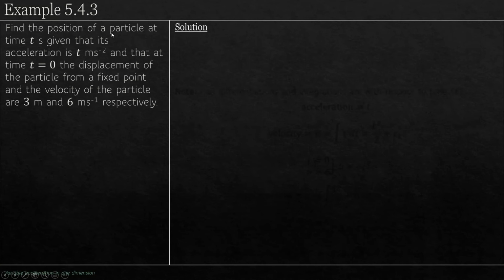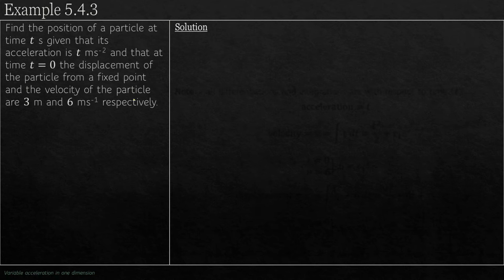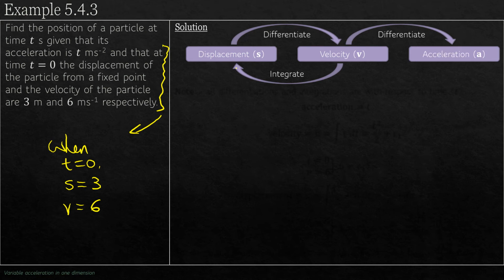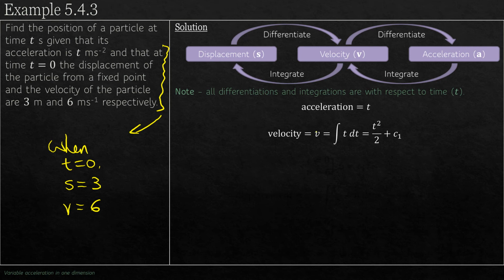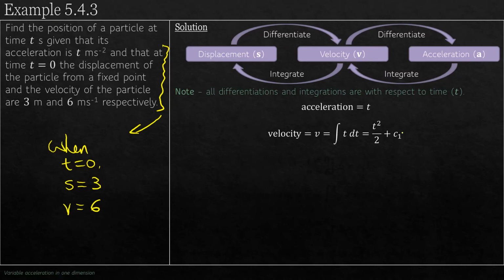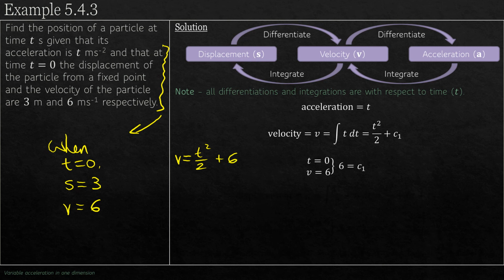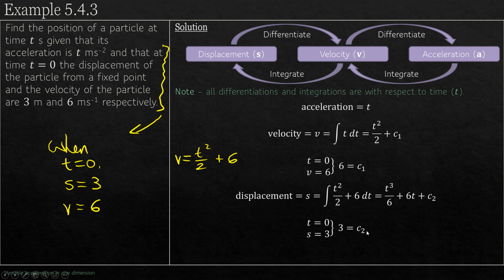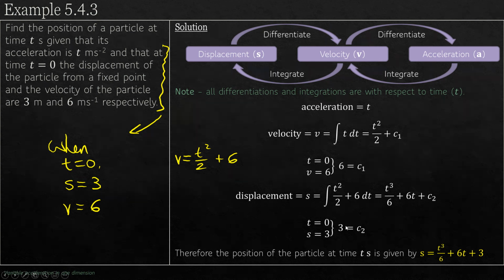A2 Maths Applied Example 5.4.3